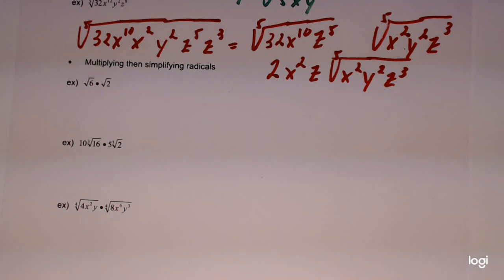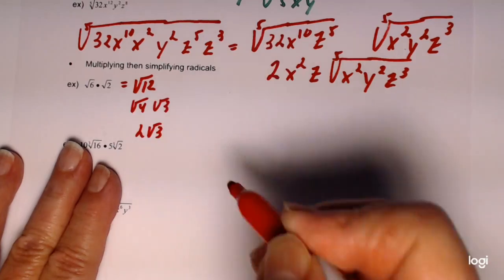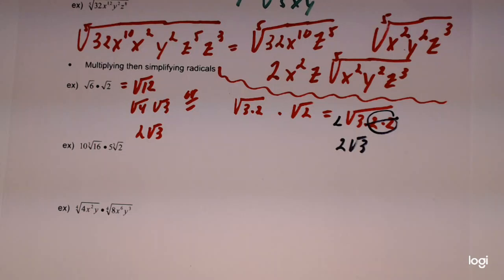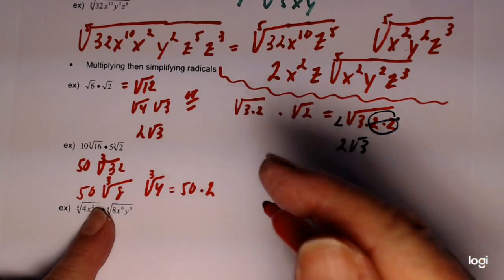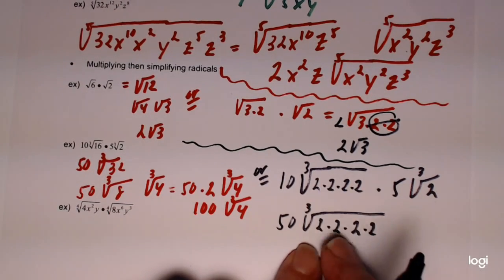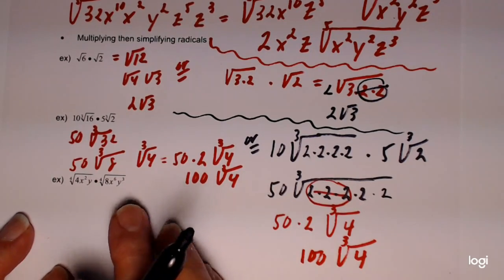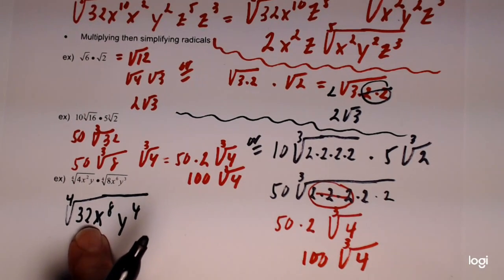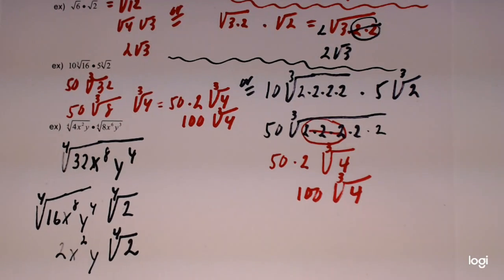Multiply & Simplify Radicals